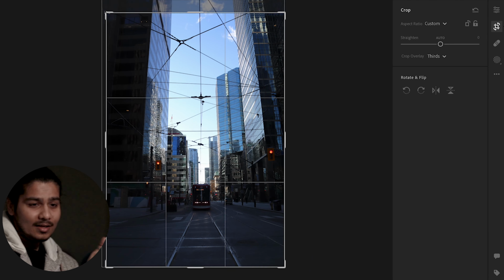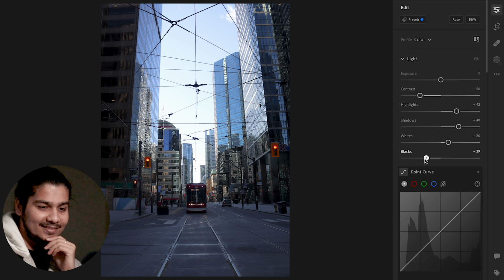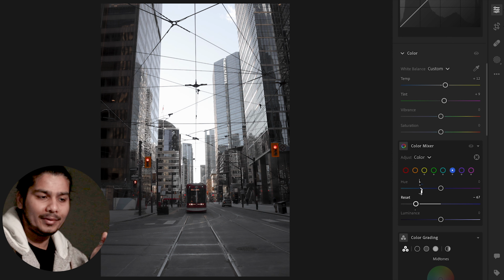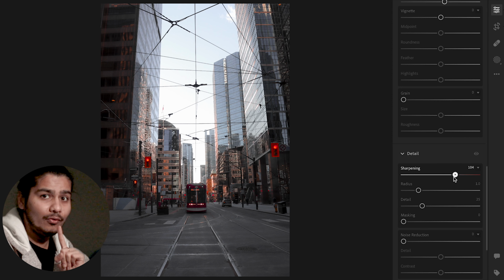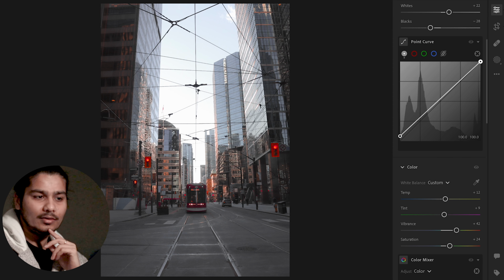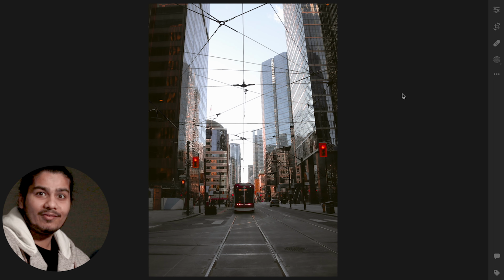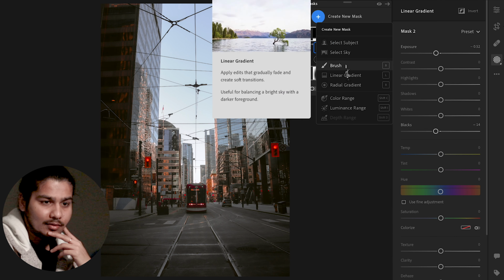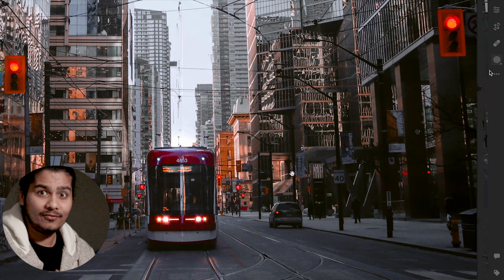How I Edit Photos In Lightroom 2022 // My Editing Breakdown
This one felt and turned out good.
all in one day of work!